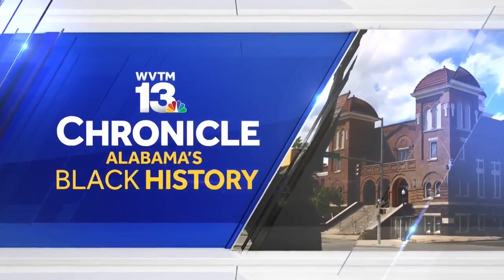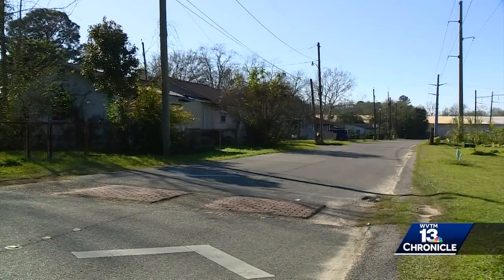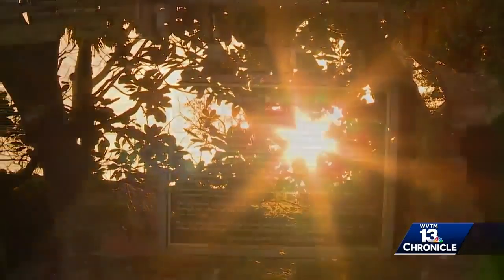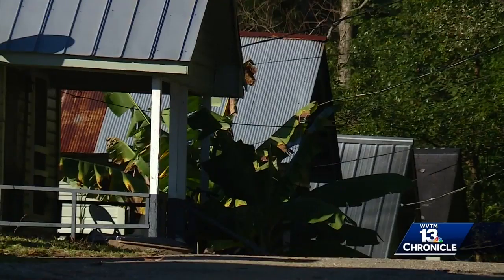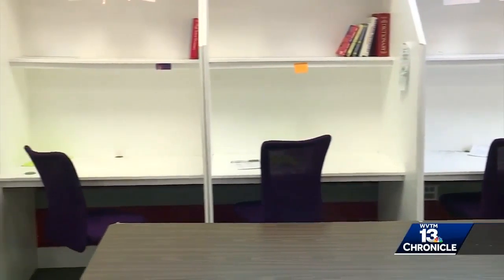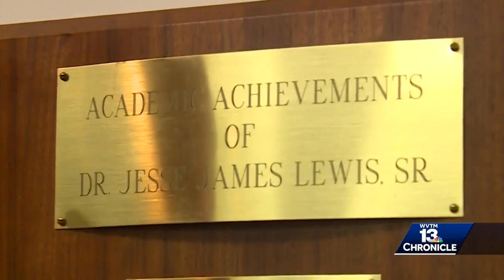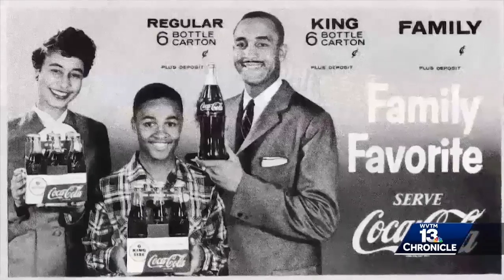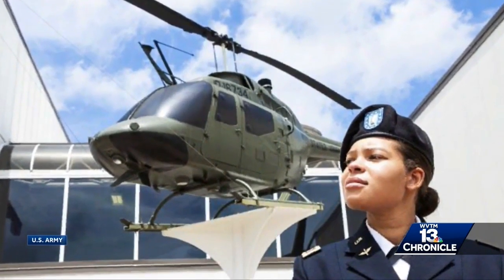Alabama's Black History: Part 1